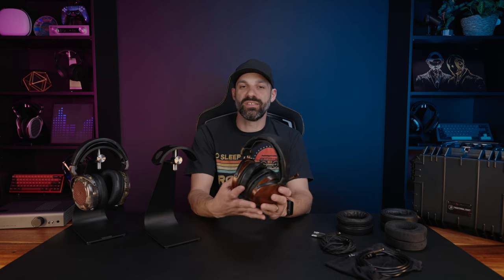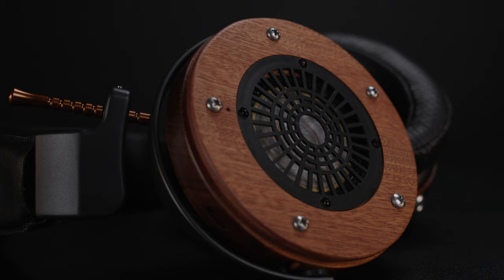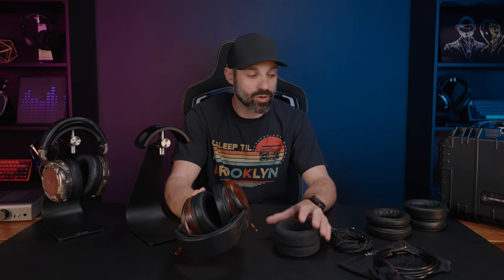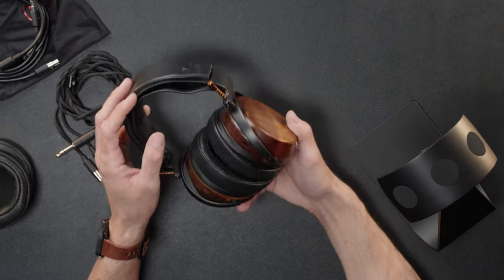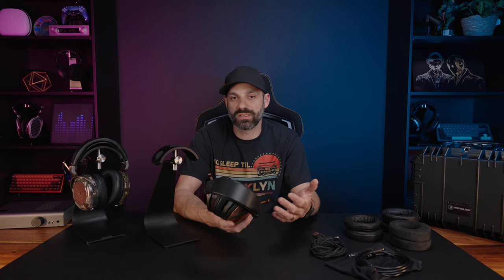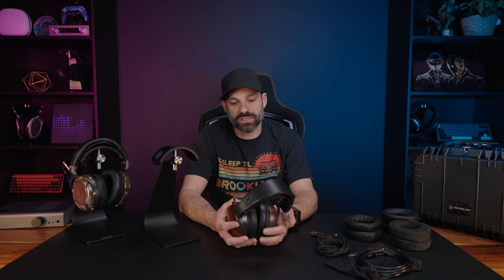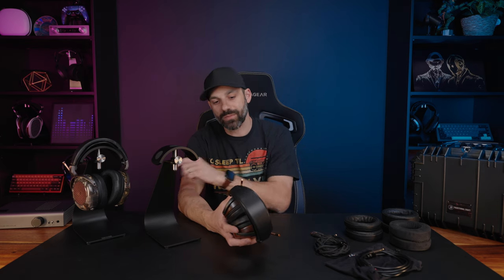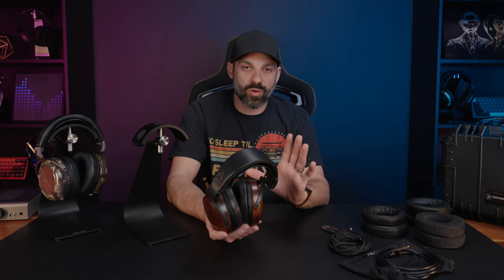I never expected to like this headphone so much... ZMF Atrium Closed Back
The ZMF Atrium Closed has been a long and bumpy journey for me.  In this video, I talk about how the ZMF Atrium sounds, but I also share everything that led to this review, and why I like it as much as I do.  There isn't a single perfect headphone out there, but some are very special.  The ZMF Atrium Closed is one of those special ones for me.

Chapters:
0:00 - Intro
02:27 - Configurations
03:54 - Back Story and Amp Pairings
7:40 - Pad Rolling
10:31 - Objective Sound Quality
14:31 - Something Truly Special to Me
19:18 - More Subjective Audio Talk
23:40 - Final thoughts